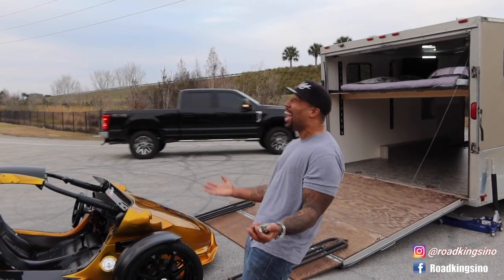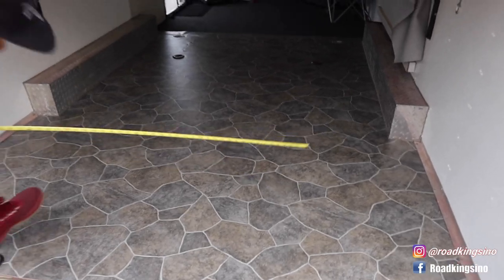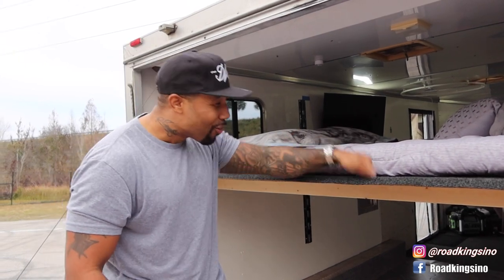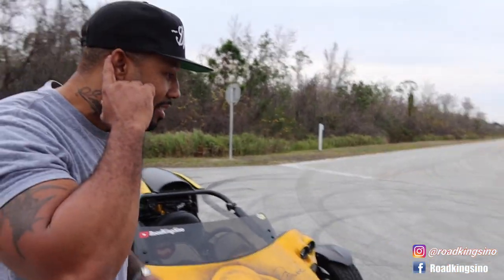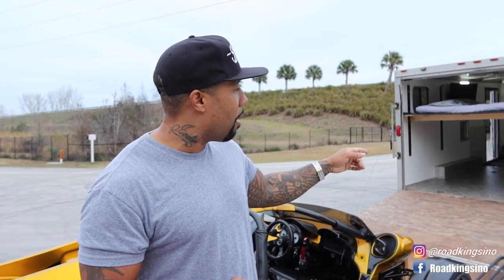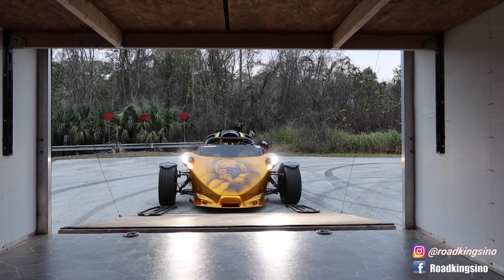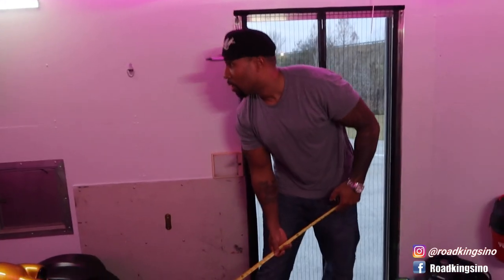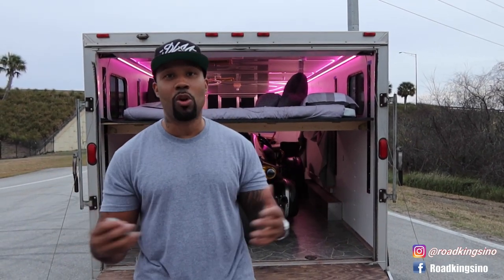Campagna T-Rex Trailer!... Right Size?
Hey Guys RoadKingSino Here... bringing you another one, Ya dig! In this Video i will be showing you how i transport my T-Rex and give you measurements of my trailer... as well as my previous experience will trailers that are to small. You will also see how i load my T-Rex. I will be showing you a little of my cargo Trailer toyhauler Conversion (CTC) The rolling Man Cave. I truly can see RV Life or Vanlife in the Future Tiny Homes. Its very addictive! Plenty more upgrades and Mods to come. Stay strapped up with me dirty left shoe crew and enjoy this ride!

Some past events: Sturgis 2020, Epic Ride 2k19, 79th annual Daytona Bike Week 2020, Biketoberfest 2019, Galveston Texas Lone Star Rally 2019 & more...

Vanderhall, Polaris, Riders Leather Seal by American Honey, Bugslide with Larry, Arnott Air Suspension, Monster Brite Leds, Paul Yaffe's Baddest bagger, Orlando Alliance, Dade County Riderz, Central Florida Motorcycle Riders

LATER THAT NIGHT DO TO THE CORONAVIRUS (COVID-19) SITUATION, I FOUND OUT THAT PERMITS WHERE PULLED AND VENDORS HAD TO SHUT DOWN. FRIDAY WAS THE LAST DAY WITH ANY FESTIVITIES/VENDORS AT DAYTONA INTERNATIONAL SPEEDWAY.